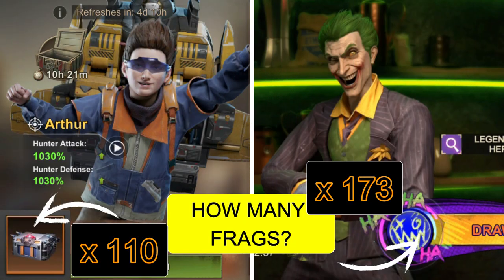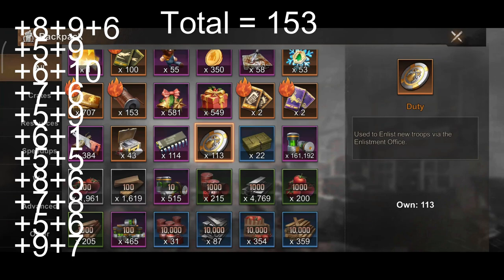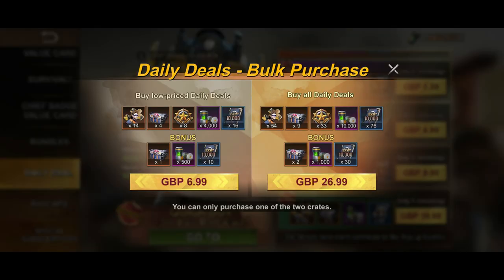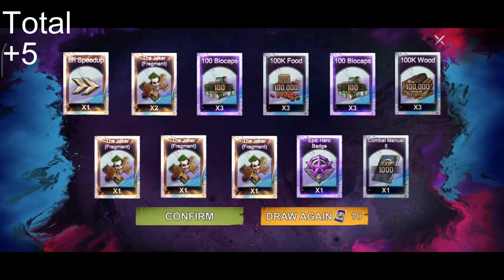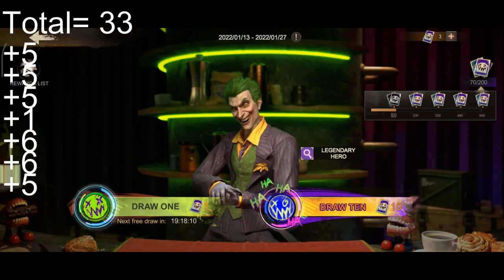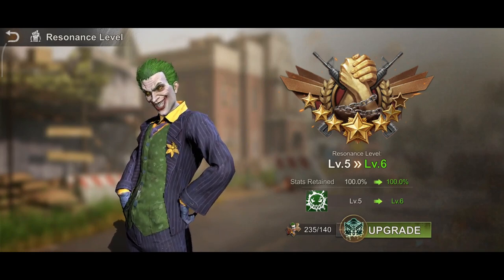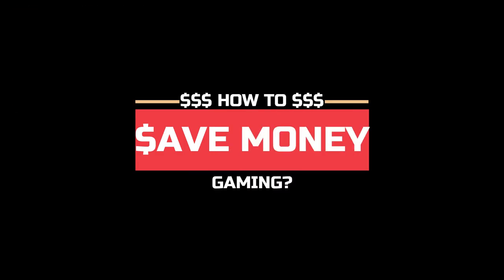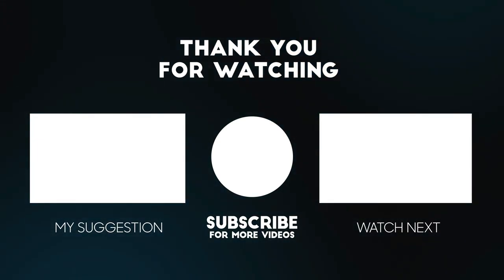HOW MANY CAN YOU GET?¦ IS IT WORTH IT?¦ State of Survival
Unboxing 110 Rocket Boy's Crate and 173 Joker Cards. How many fragments will I get? Is it worth it?
Have you always wondered how many fragments do you actually get from the Rocket Boy's Gift Crate?
Have you always wondered how many fragments do you actually get from those Joker Cards?
Well, join me to find out.

Track:   Tabba x Dj Goja - Secrets